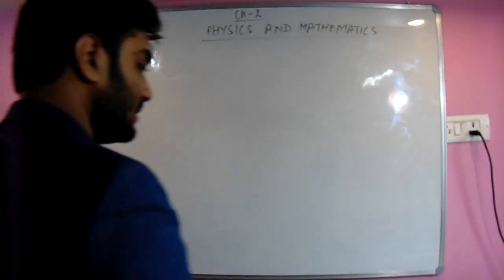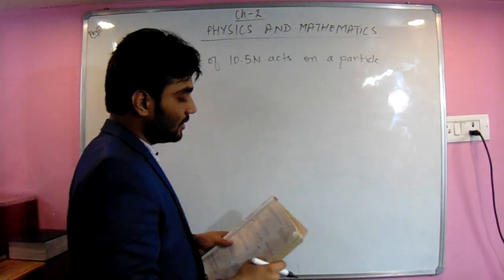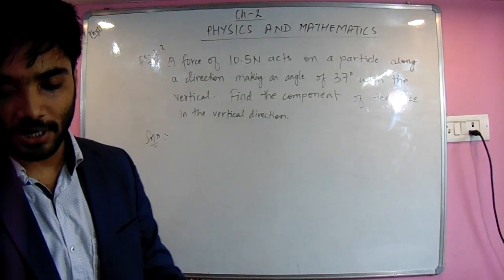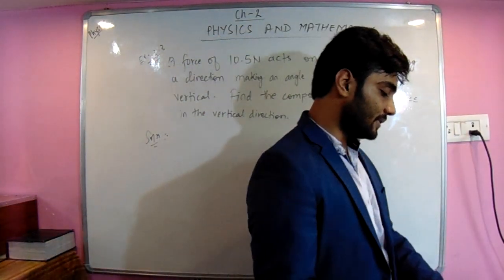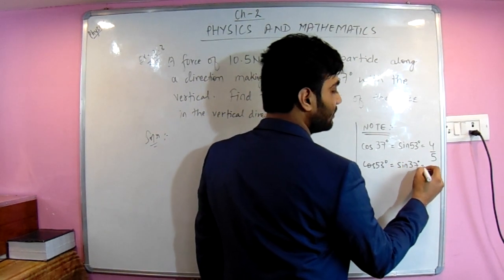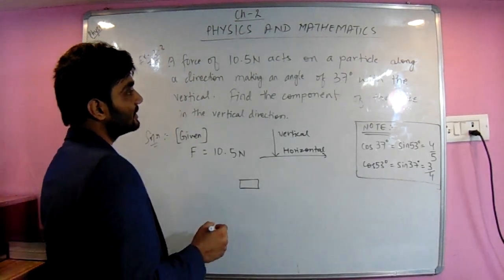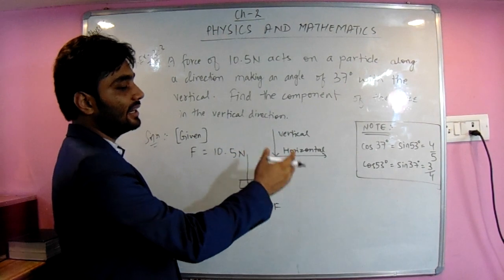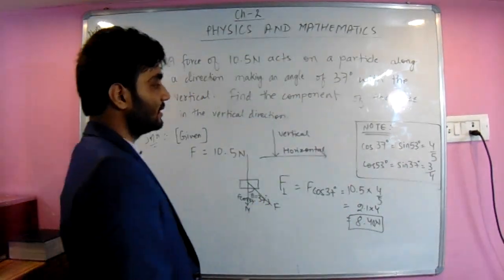Physics and Mathematics | Lecture - 7 | Class 11